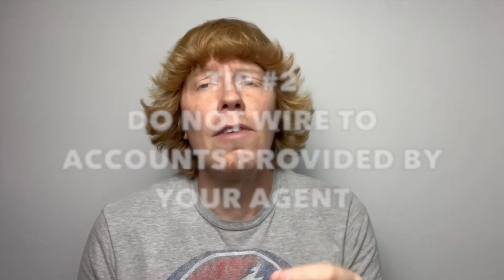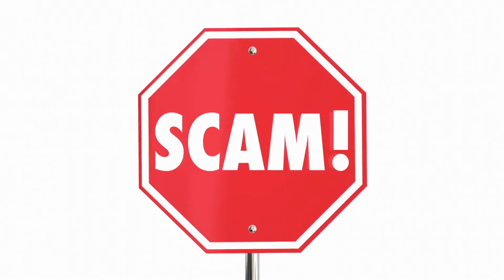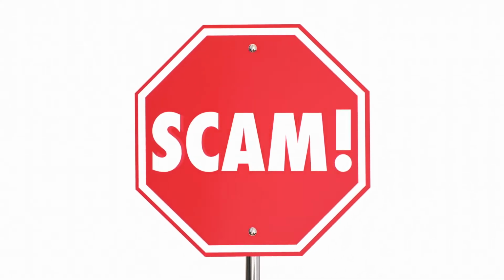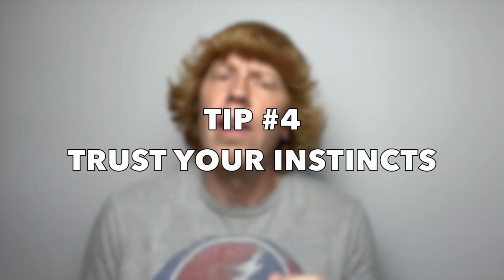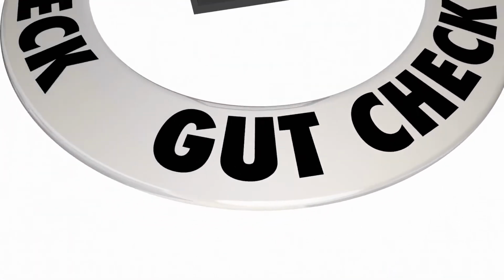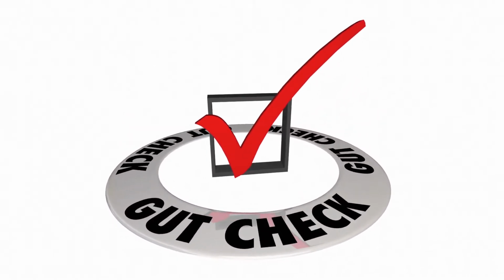What to Look for & How to Avoid Wire Fraud Scams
🛑 Scams are all over the place these days. In real estate there is a lot of money floating around 💰 Watch this video to learn how to detect wire fraud scams and what you can do about it if you find yourself dealing with a close call 🙅‍♂️ Share this video with someone - it could save them in a sticky situation!

🔔 To be notified when I upload a new video be sure to turn on the BELL 🔔 icon

😈 Follow my personal shenanigans + real estate humor on Instagram

🐺 Hear what other agents have to say about being in our group!

📲 If you would like information on anything I talk about on my channel or have a question for me, please email me or shoot me a message on any social media platform